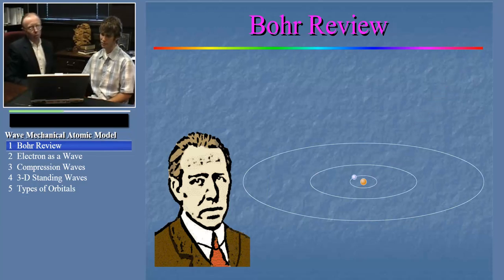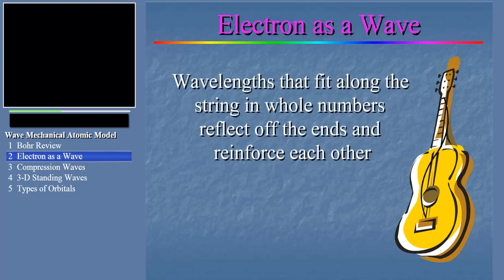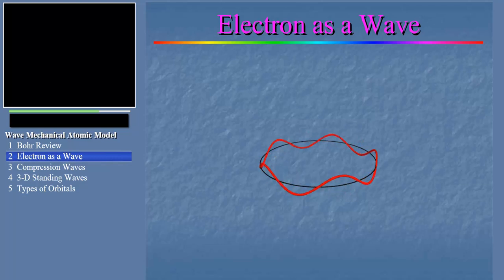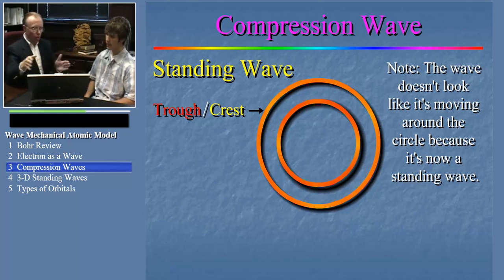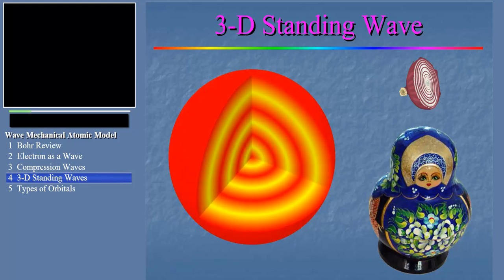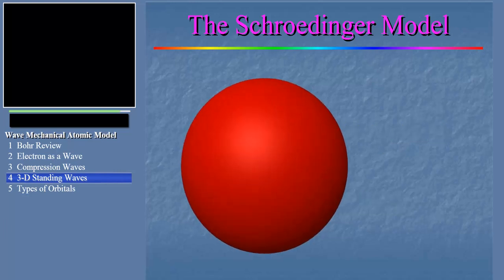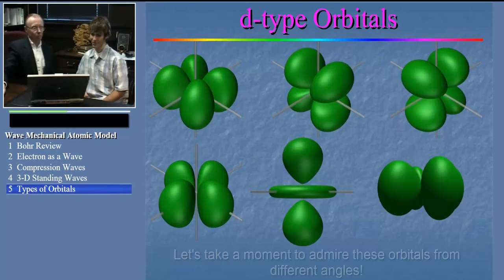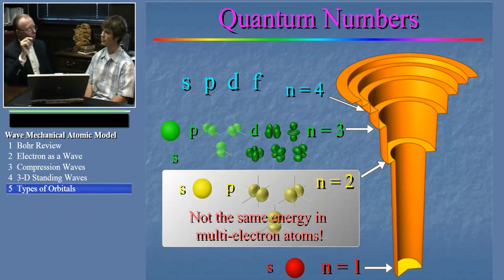Wave Mechanical Atomic Model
An introduction to the wave mechanical model of electrons in atoms, including standing waves and orbitals.  ChemTutor BYU modules are designed to provide introductory material to be followed up by more in-depth learning activities.